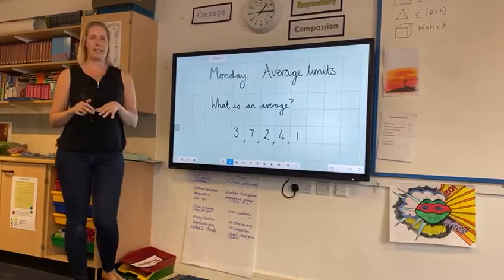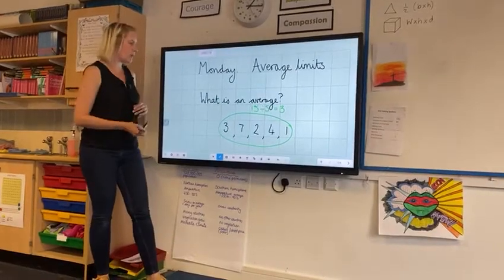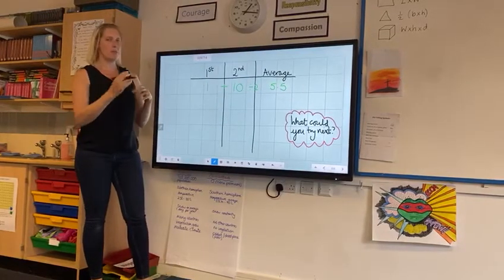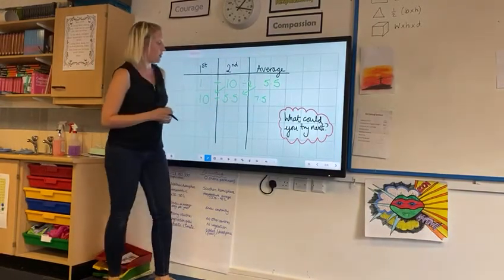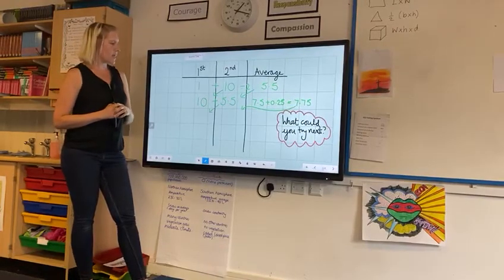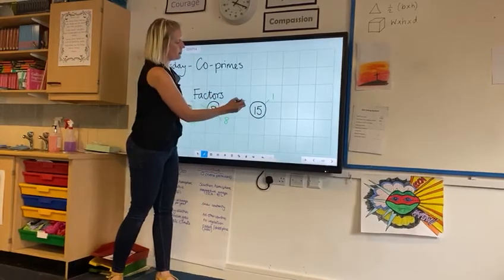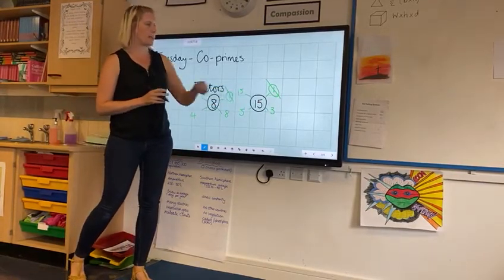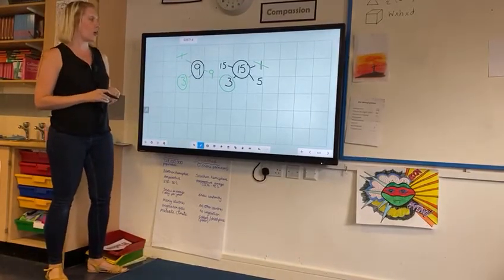20 June 2020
Monday 22nd year 5 and 6 Maths introductions.